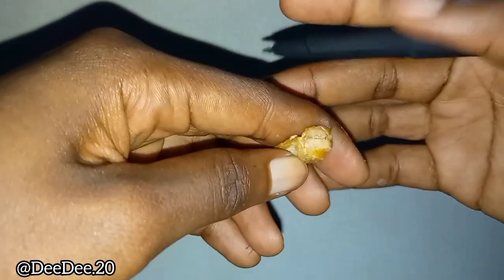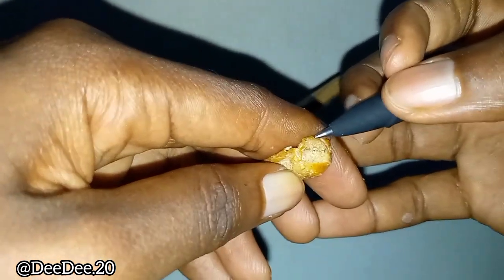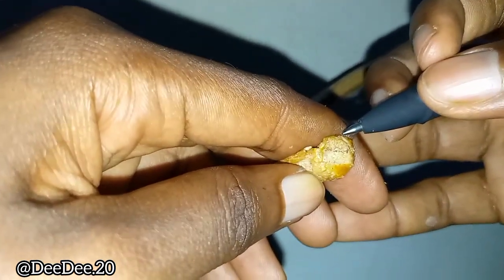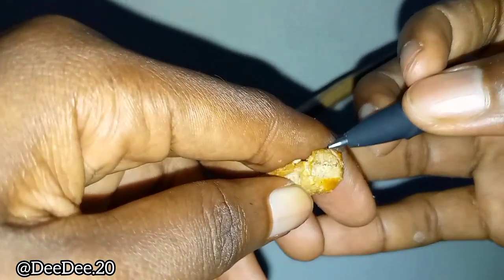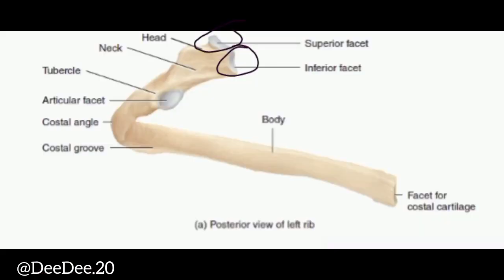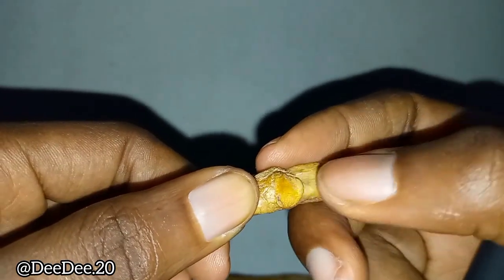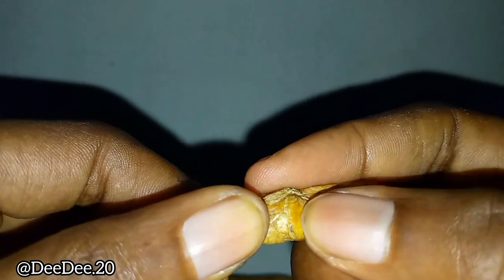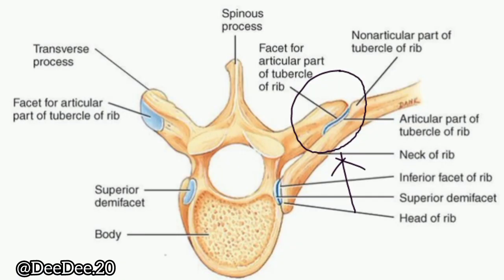THE TYPICAL RIB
The human rib cage consists of 12 pairs of ribs. Each rib is attached to the vertebral column in the back and wraps around to the front, connecting to the sternum (breastbone) or indirectly to the sternum through cartilage. The upper seven pairs are called true ribs because they directly attach to the sternum via costal cartilage, while the lower five pairs are false ribs. Among the false ribs, the last two pairs (11th and 12th) are floating ribs, as they do not connect to the sternum at all.

Each typical rib has a head, neck, tubercle, and a shaft (body). The head of the rib articulates with the thoracic vertebrae, forming joints that allow for movement during breathing. The tubercle is a small bump that also articulates with a facet on the transverse process of a thoracic vertebra. The shaft of the rib curves around and helps form the rib cage, providing protection to internal organs like the heart and lungs.

Reference: Vishram Singh, Atlas of Human Anatomy by Frank Netters.